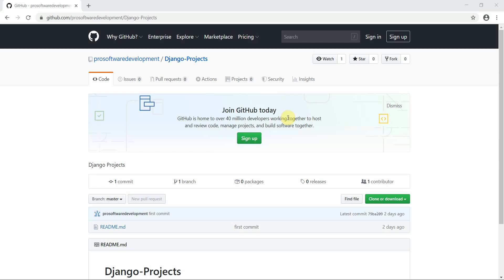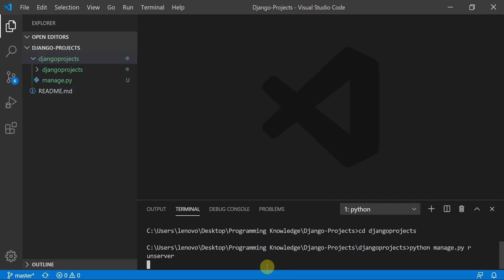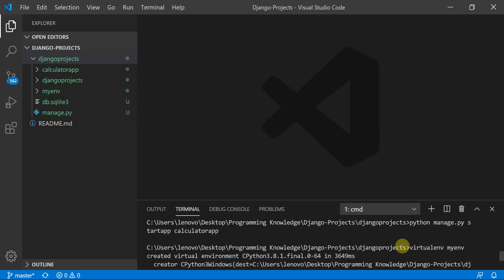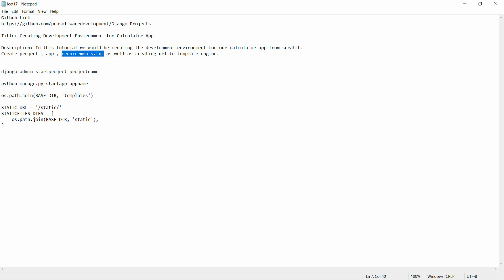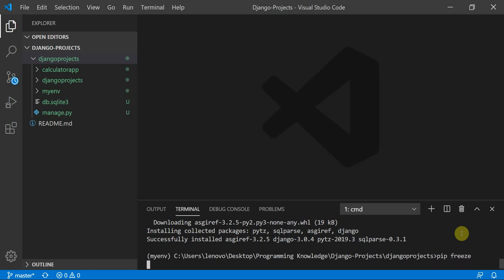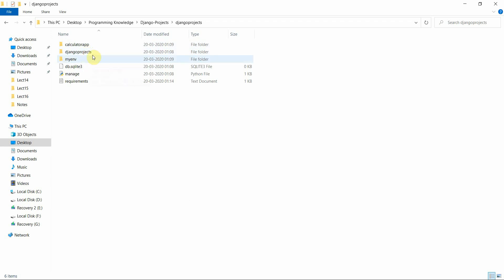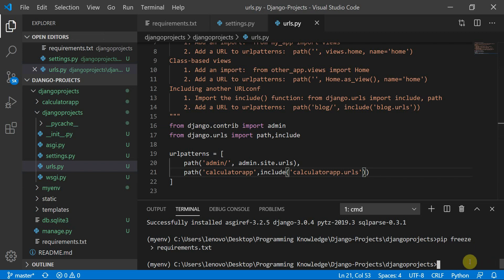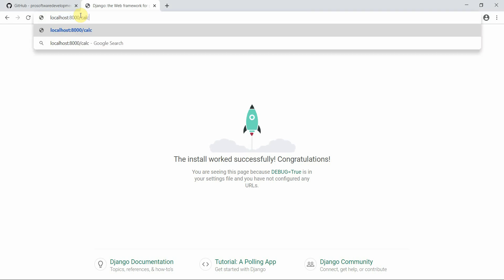Django Tutorial for Beginners - How To Make a Calculator App in Django (Part 1)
In this tutorial we would be creating the development environment for our calculator app from scratch.
Create project , app , requirements.txt as well as creating template engine. Creating Development Environment for Calculator App

support!